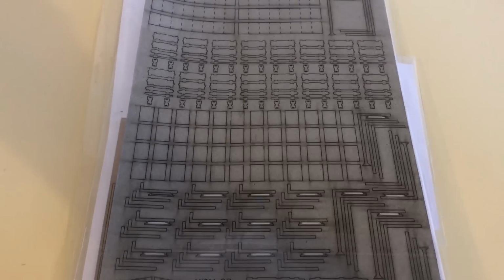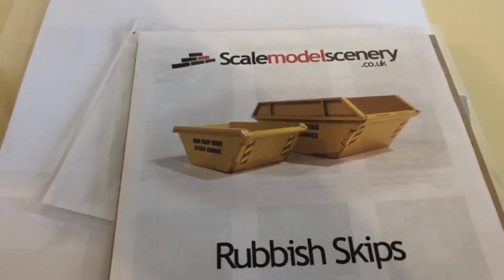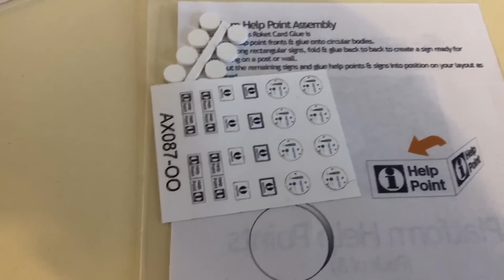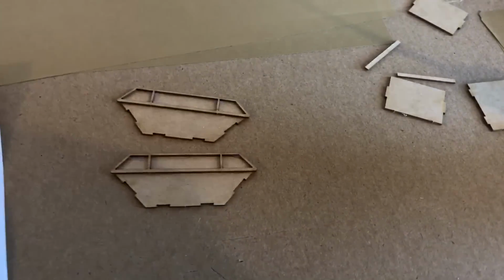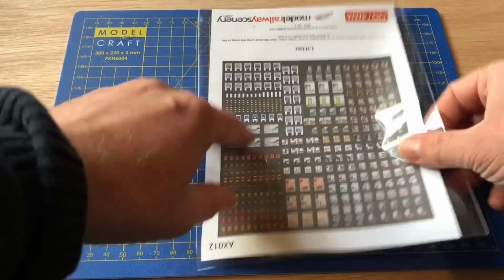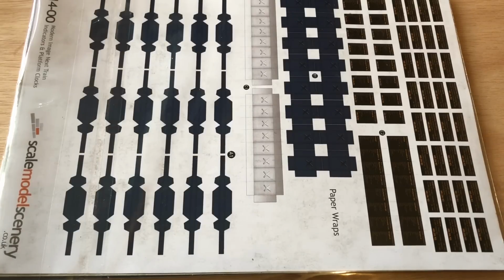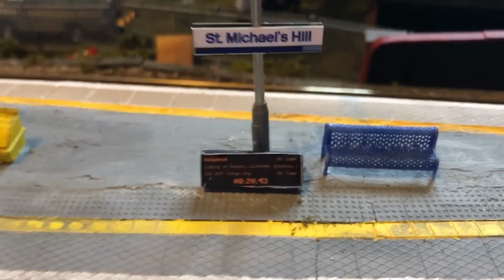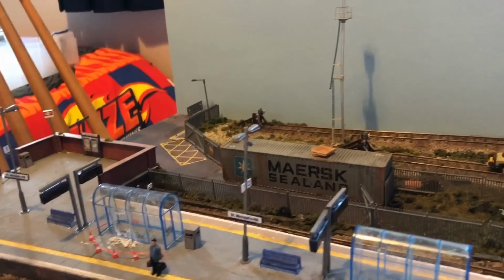St. Michael's Hill Model Railway Ep.15 - Detailing With Scale Model Scenery Products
When I was at Warley I visited Justin at Scale Model Scenery and picked up a load of his kits. This video goes through them all and shows some of them in the build stage and the finished results on the layout. There are a few that I haven't included but will feature in the December update in 2 weeks time.

St. Michael's Hill is a member of the Model Railway YouTube Community Group

St. Michael's Hill is also a member of the Network YouTube